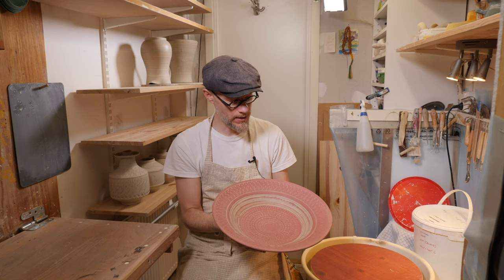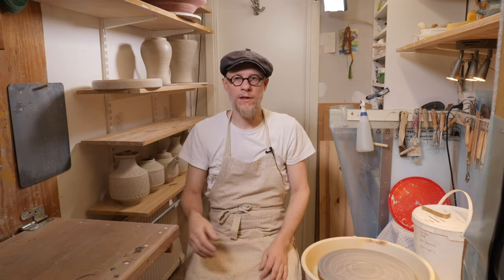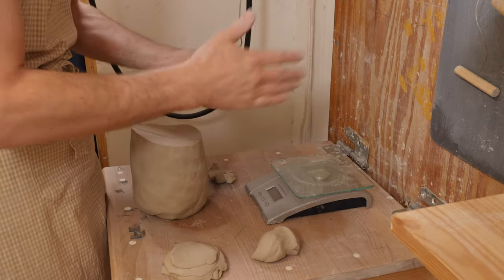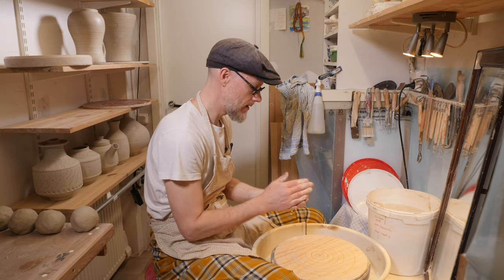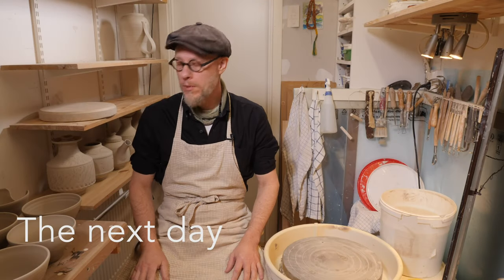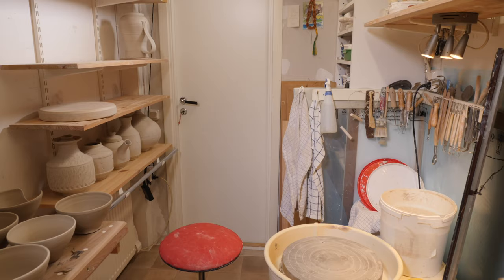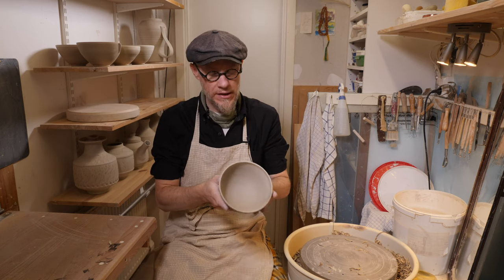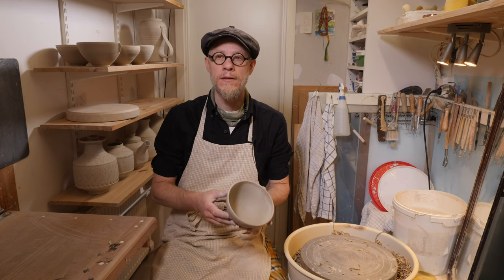0013 Throwing & Turning Soup Bowls, Showing slip decorated Large Platter, and Sufi Chanting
Max Dahlstrand | Potter & Photographer Max Dahlstrand | Potter & Photographer Turning Sufi Pottery